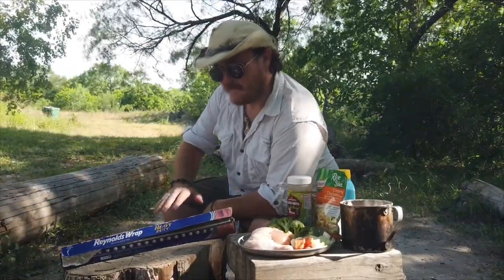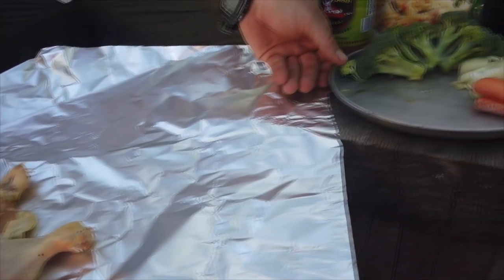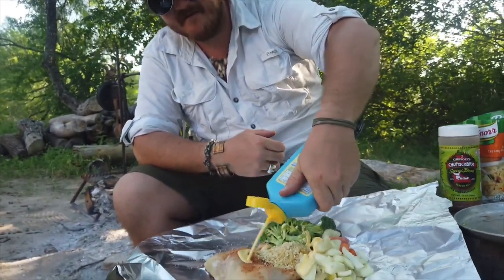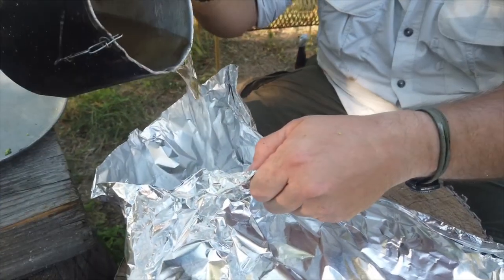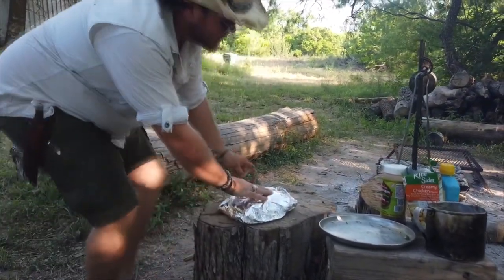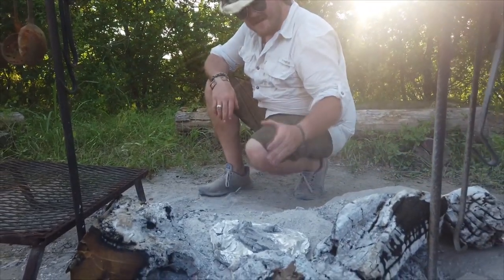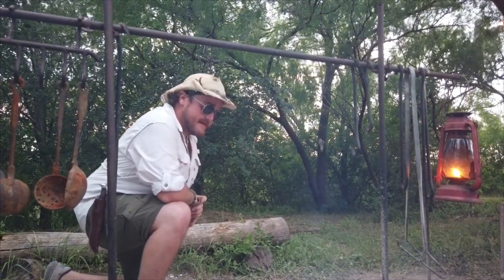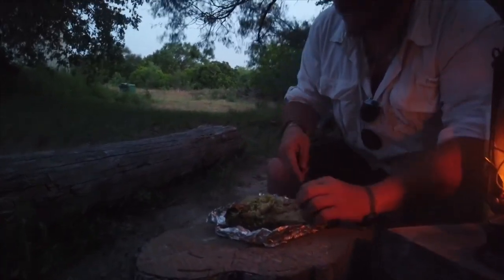Hobo-Style Foil Chicken Dinner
This’ll show you how to cook a quick and easy campfire  cooked chicken dinner in a foil pack also known as a silver turtle